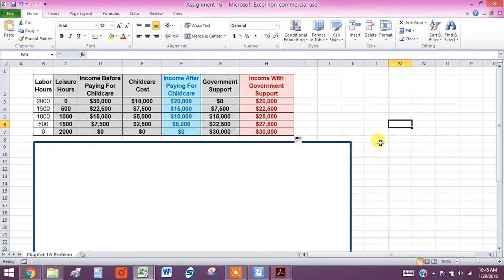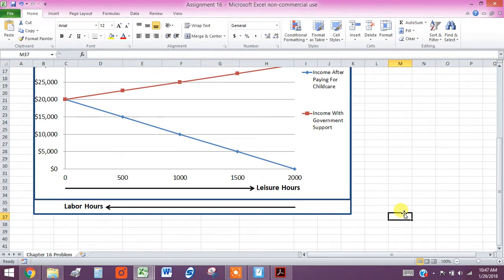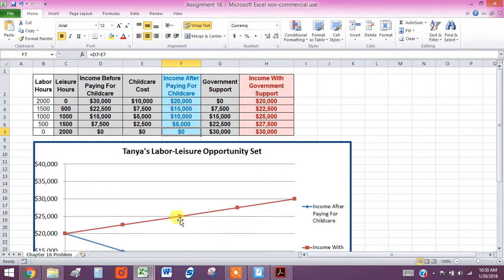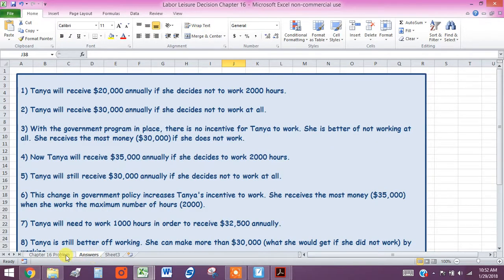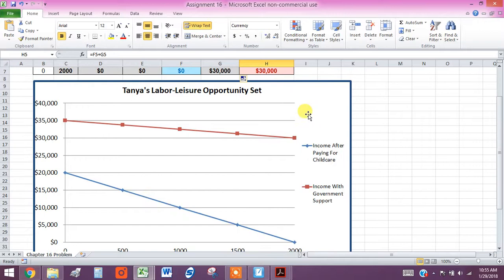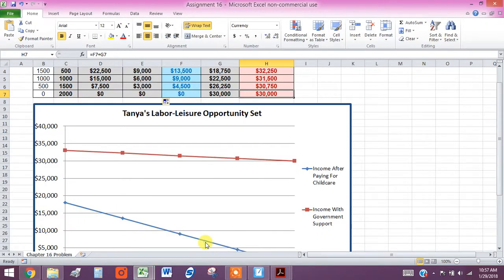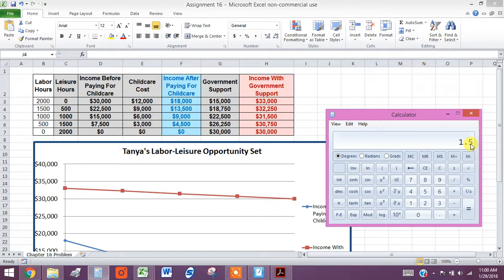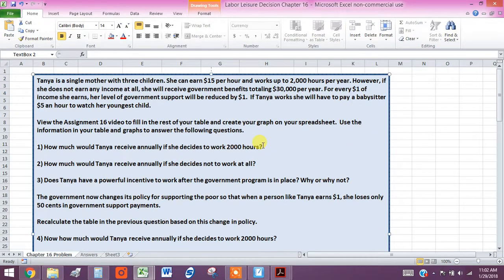Assignment 16 Part 2